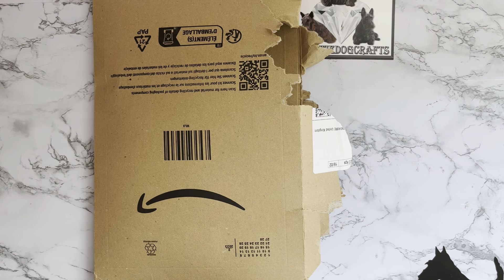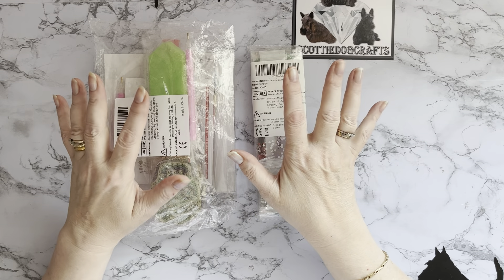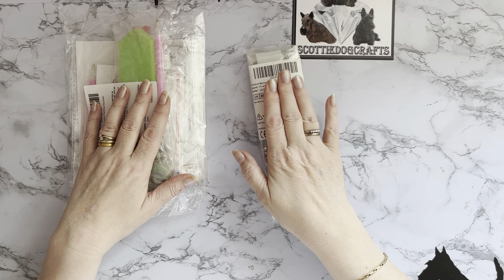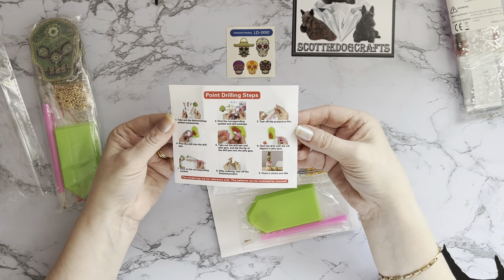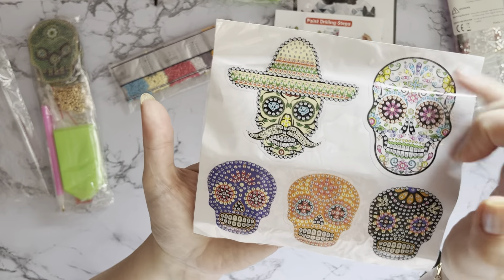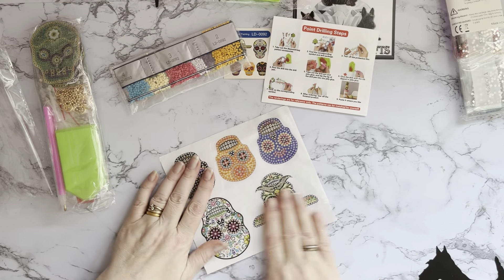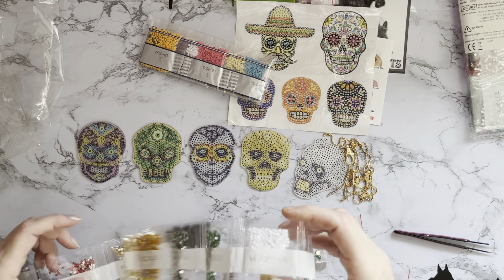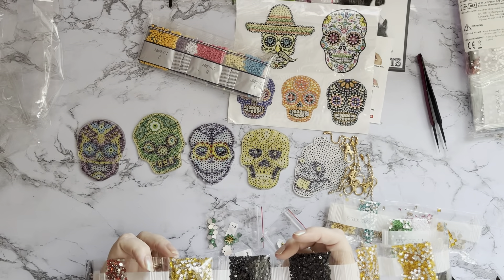Diamond Painting | UNBOXING | Unexpected Extra | Spooky Keychains | Amazon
Hi, thanks for stopping by. Today’s video is an overview of some of Diamond Painting keychains and stickers from  MingSH on Amazon

MingSH Diamond Painting Keychain,5 Pack DIY Rhinestone Keyrings Kits for Kids,Full Drill Crystal Cute Keychain Art Craft Key Chain Pendant for Handbag Charms Pendant Gift